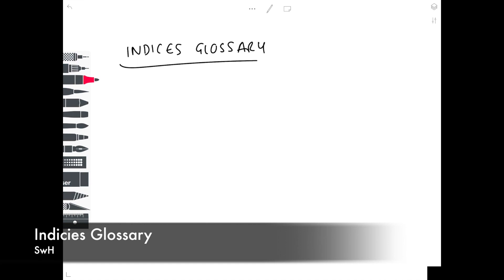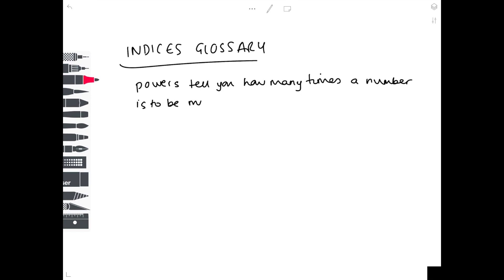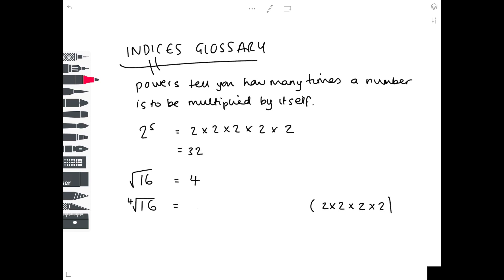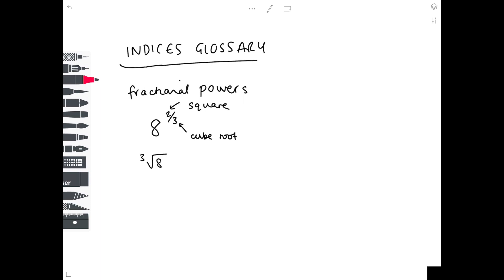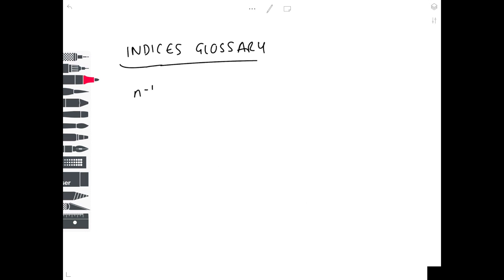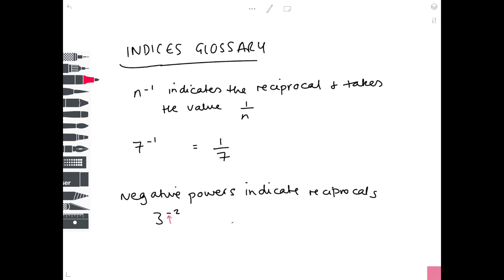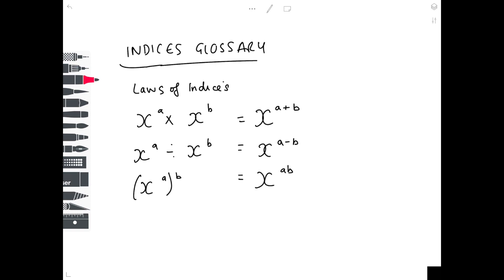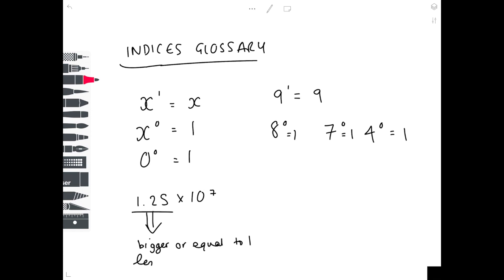Indicies Glossary | GCSE & IGCSE Maths | AQA, Edexcel, CIE, OCR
In this video SwH goes through the key terms in the indicies topic for IGCSE and GCSE maths, giving you all the technical terms you need when answering questions on powers.